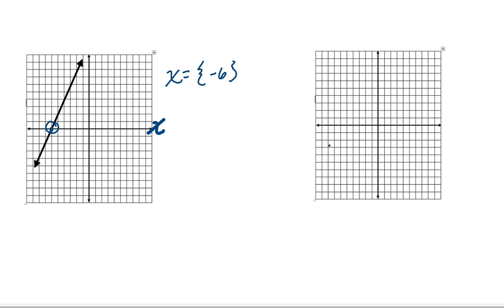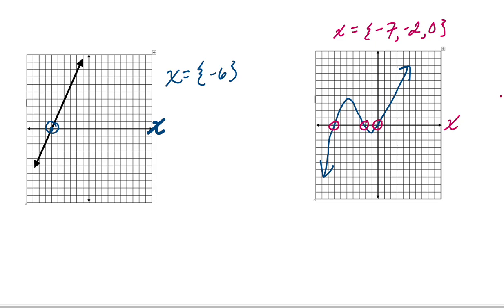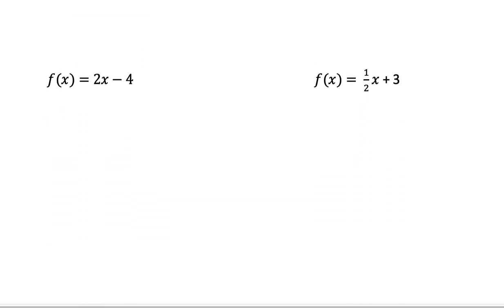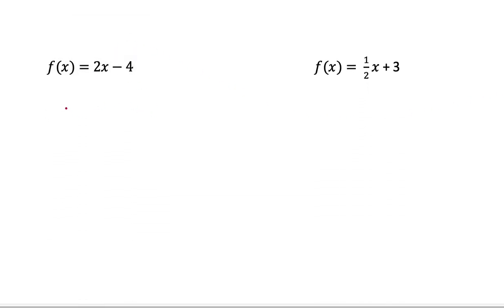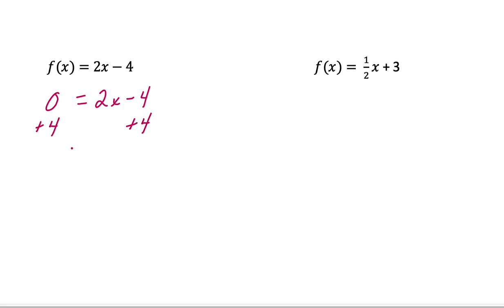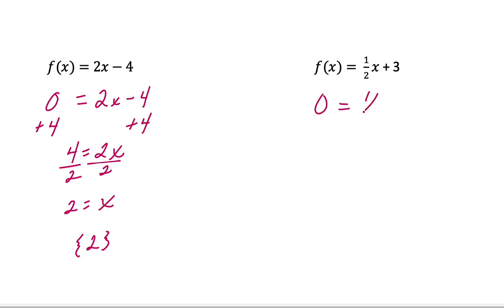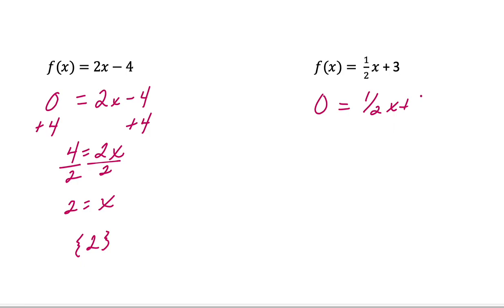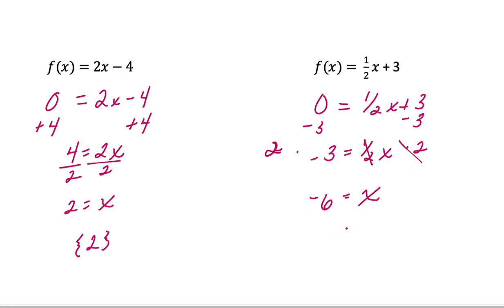Alg 1 Skill 17 Zeros of Functions